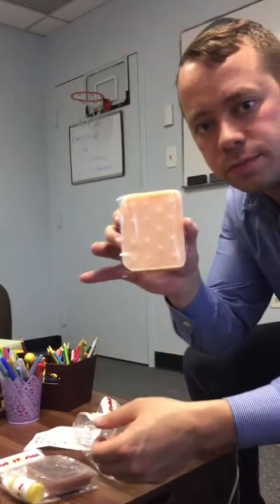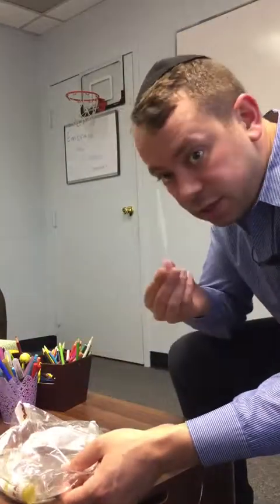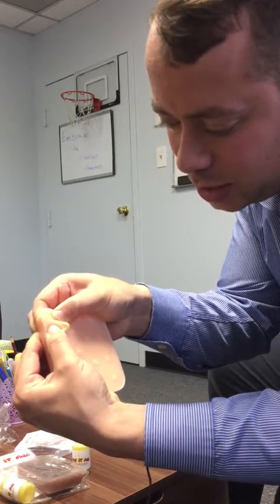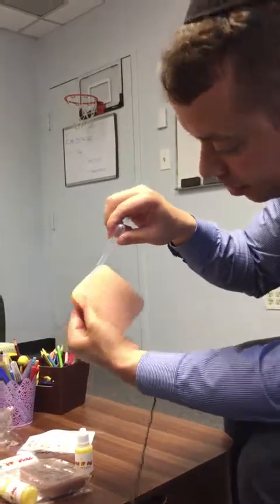Pop it opening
I came across this unique product a little while ago, Pop It Pal.  Contacted them and explained what I do.  they were super nice and sent some over.  The objective is to mimic the experience of popping pimples.  For clients with a skin picking disorder, this may be another tool to add to the arsenal.